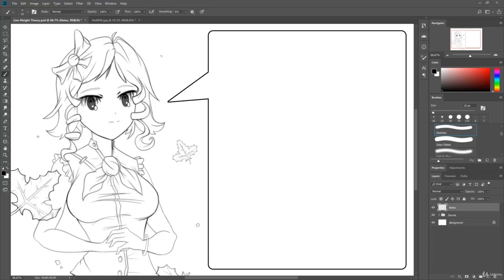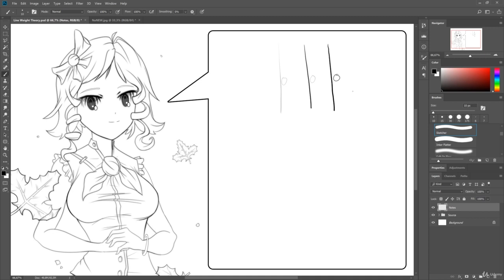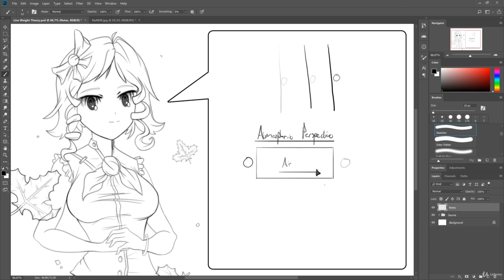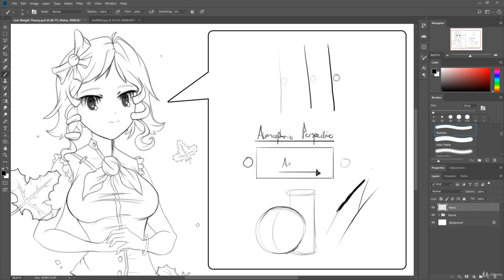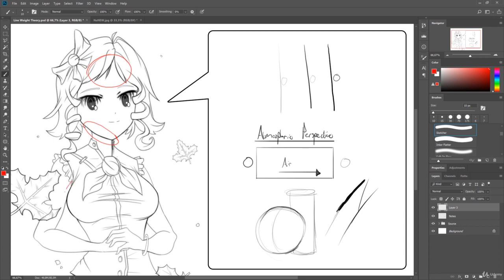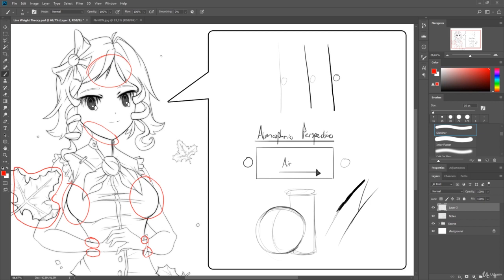6.1 Line Art Fundamentals || Anime drawing course || Manga art